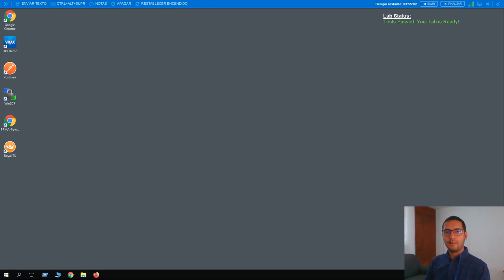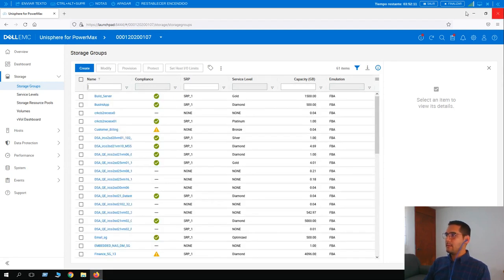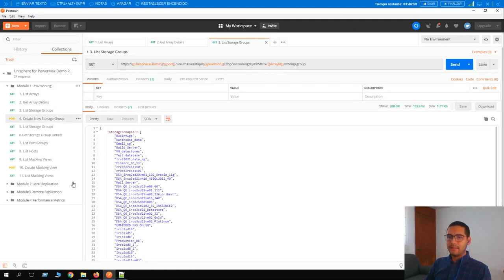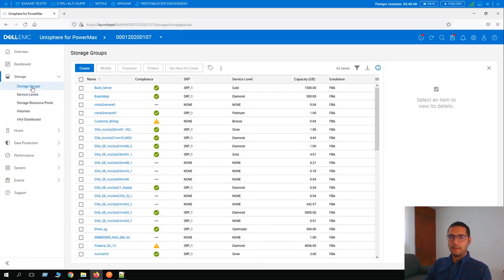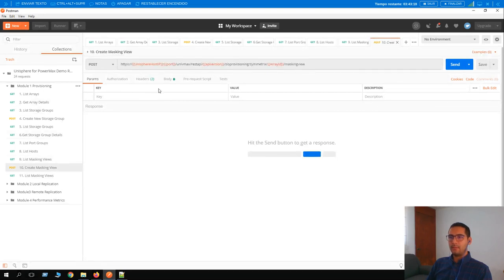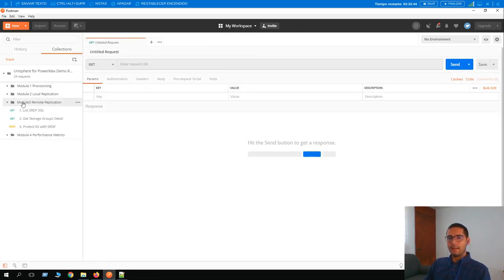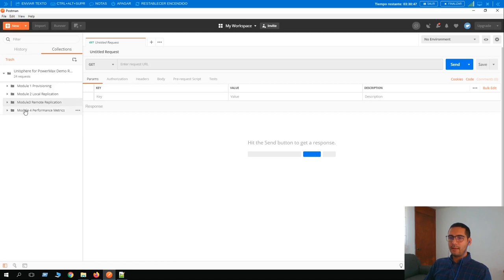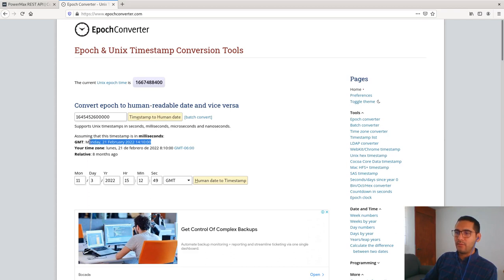REST API for DellEMC PowerMax [Unisphere]